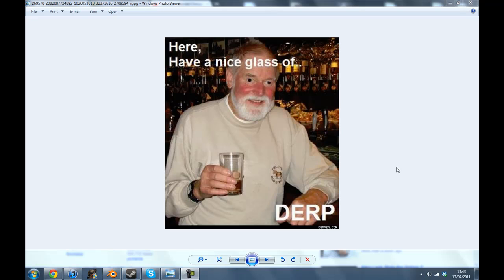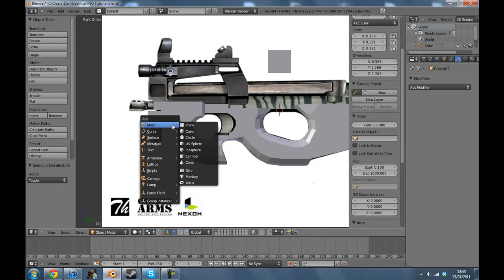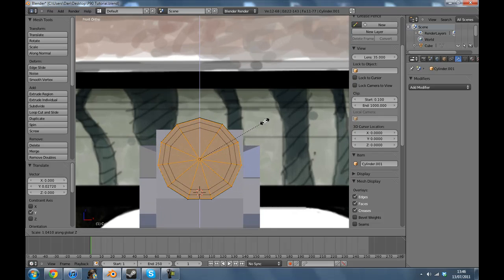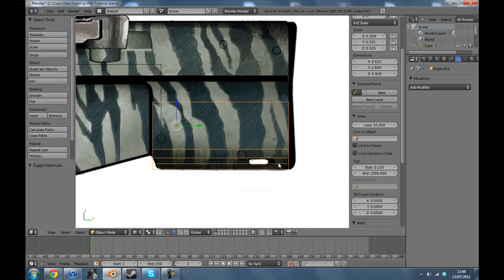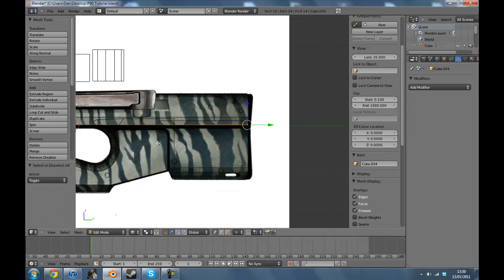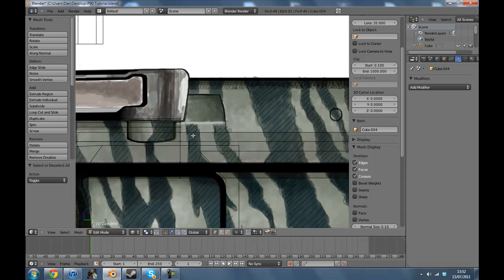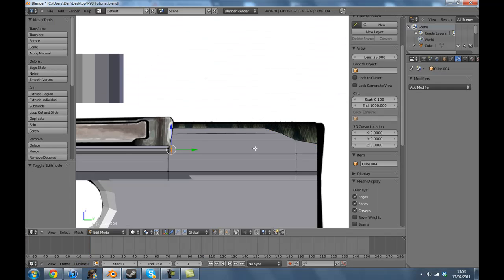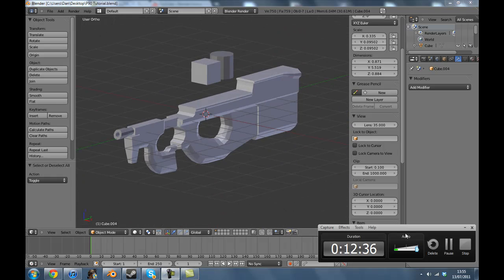FPS Tutorial - Modelling the gun in Blender 2.58 - Part 3